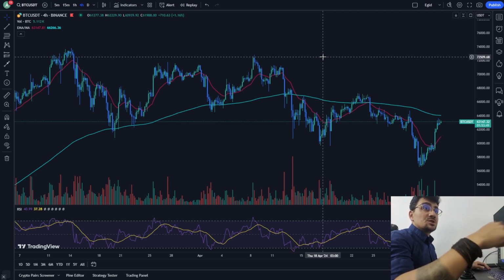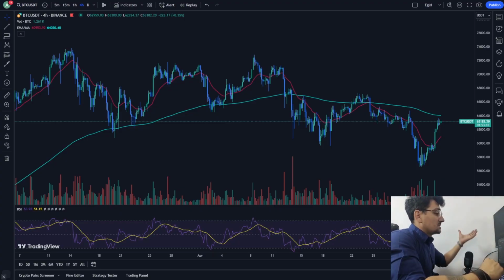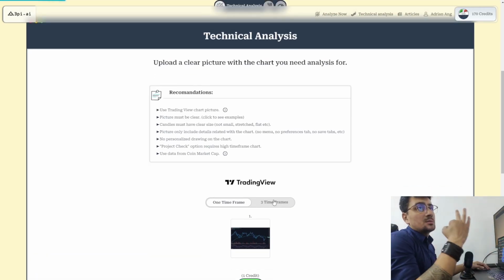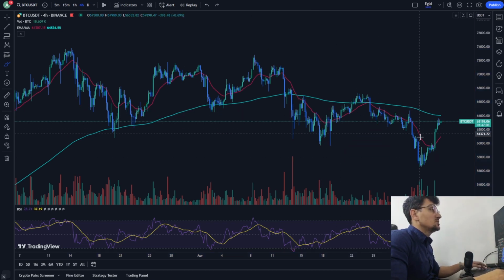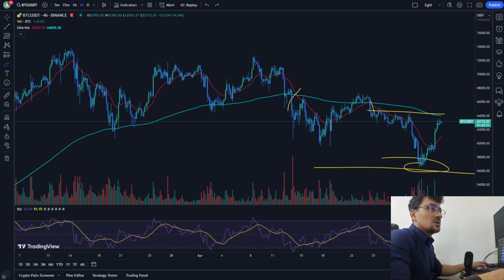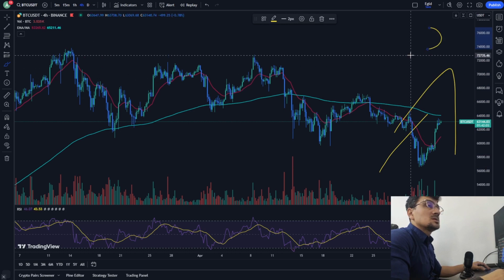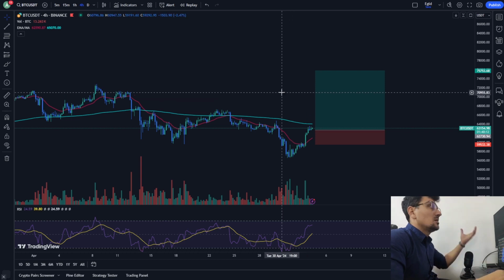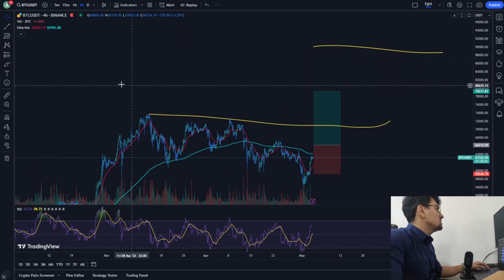Bitcoin Price Analysis: Bullish Signs or False Hope?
In this video, we dive deep into a 4-hour chart analysis of Bitcoin (BTC/USD) to uncover what's driving the recent price action.

What you'll learn:

Upward Trend or Just a Blip? We analyze recent price movements and identify potential short-term momentum.

Support & Resistance Levels: Discover key zones where the price might bounce or face selling pressure.

Moving Averages & RSI: We decode these indicators to understand market sentiment and potential future direction.

Volume Analysis: See how trading activity correlates with price movements.

Remember: Technical analysis is just one piece of the puzzle. Stay informed with the latest market news and always do your own research before making any trading decisions.